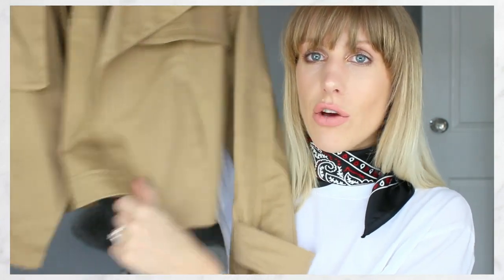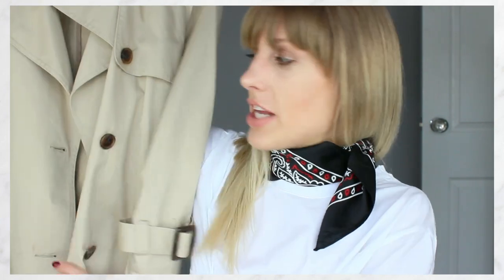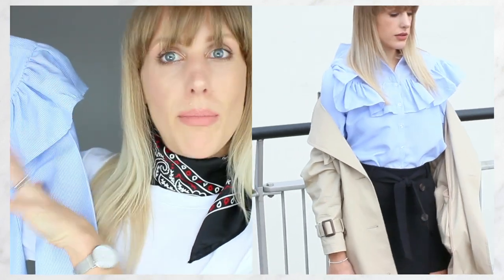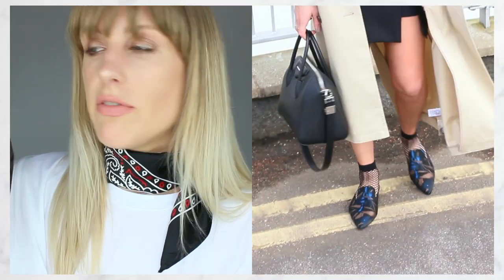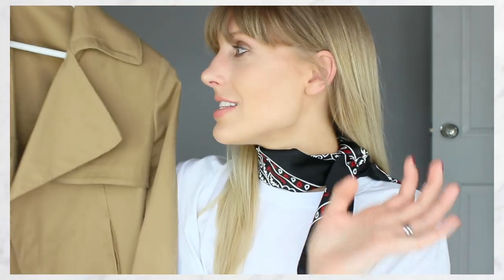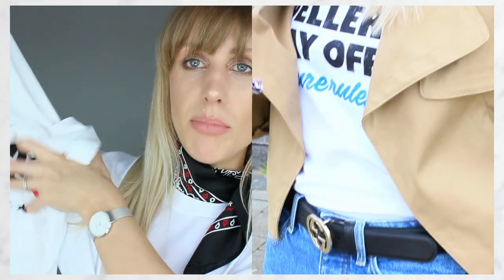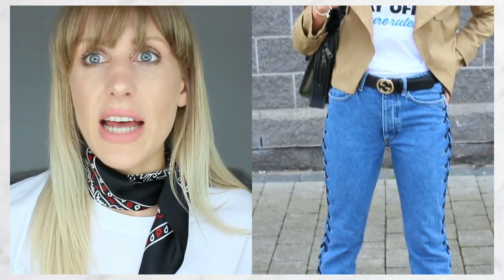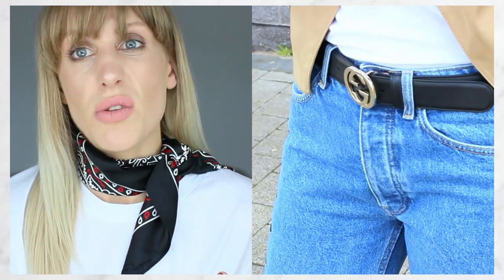TWO WAYS TO WEAR THE TRENCH COAT || Summer's Hottest Coat Trend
Styling The Trench Coat Two Ways!

Trench Coat One

Trench Coat Two

// How To Wear A Trench Coat: Way One //

Long Beige Trench Coat

Missguided Black Skirt

Frill Shirt (similar)

Fishnet Socks

// How To Wear A Trench Coat Way Two //

Trench Jacket

Gucci Belt

// Read My Blog Post Ft these outfits //

// Follow Me //